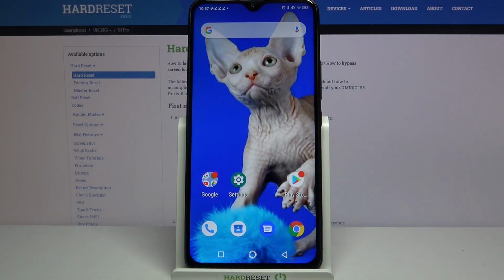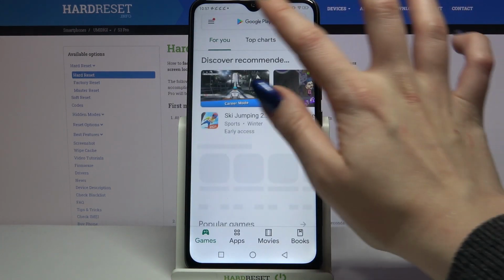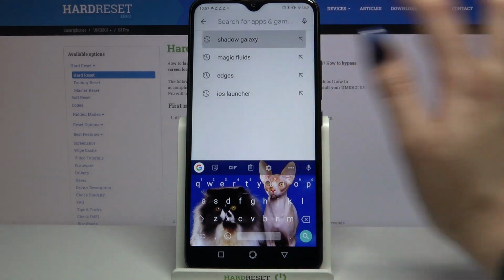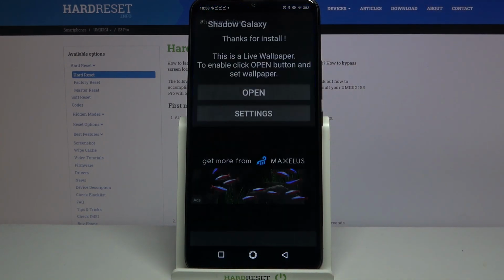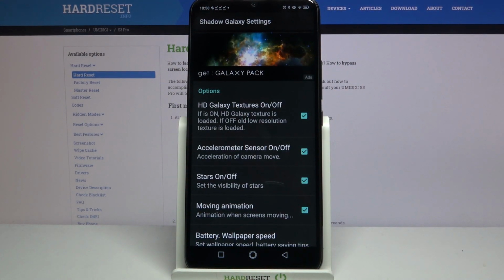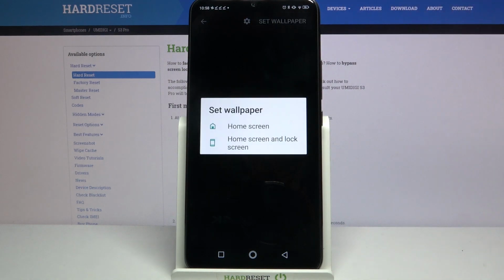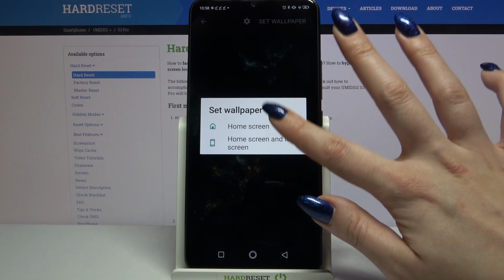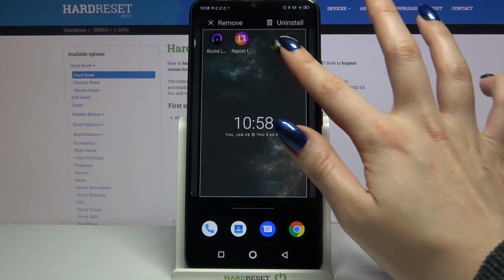How to Download and Apply Live Wallpaper in Umidigi S3 Pro - Magic Fluids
Today, we are coming to you with a short guide, from which you'll find out how to download and apply an amazing interactive, animated wallpaper on your Umidigi S3 Pro. This wallpaper will react to touch by showing you colorful flames, that blend on your screen, creating a beautiful effect. We'll also show you how to customize it, so stay with us, follow all steps and let's get started!